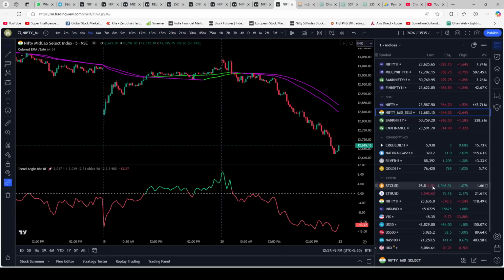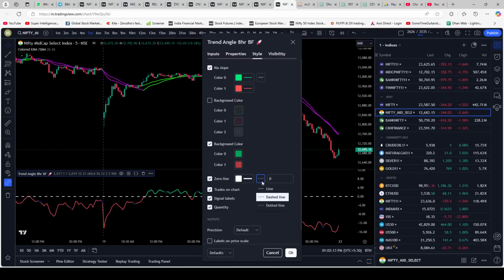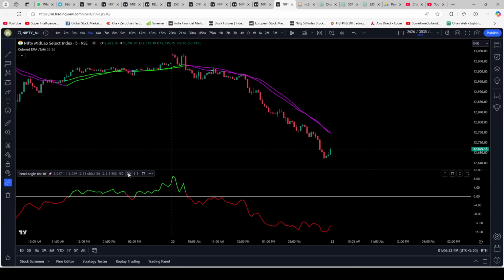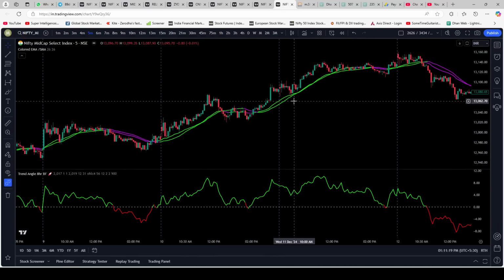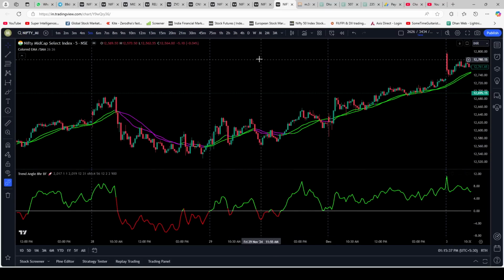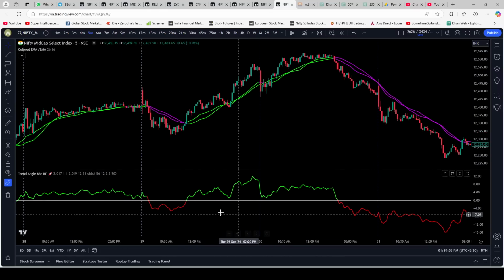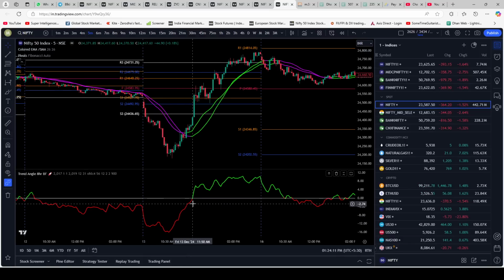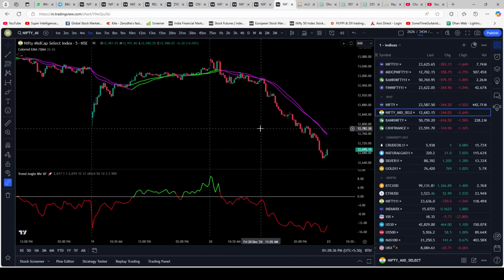Only 2 Indicators - 5 mins - Intraday Masterclass - Catch the Trend